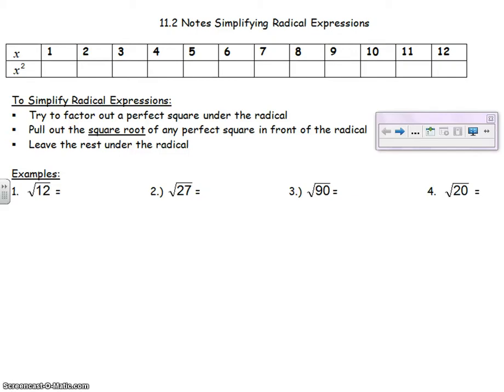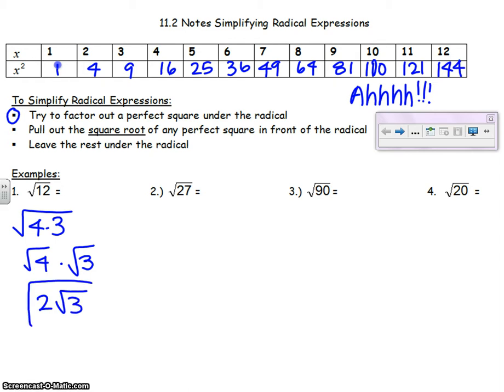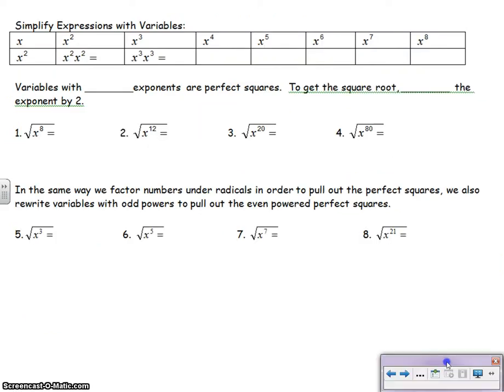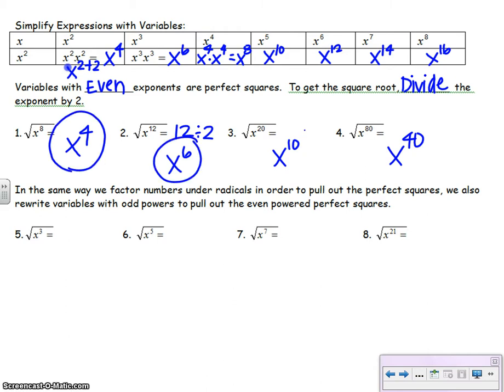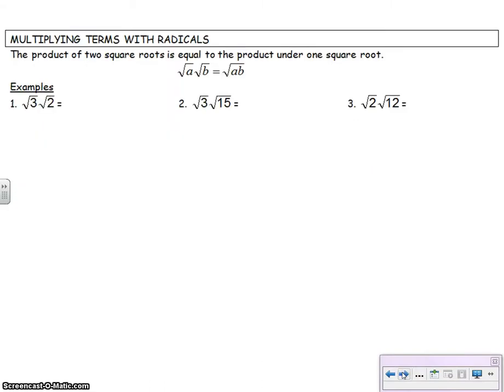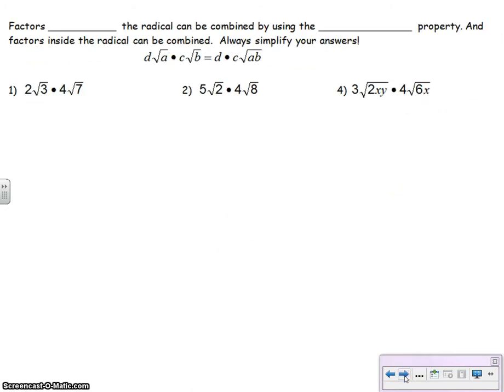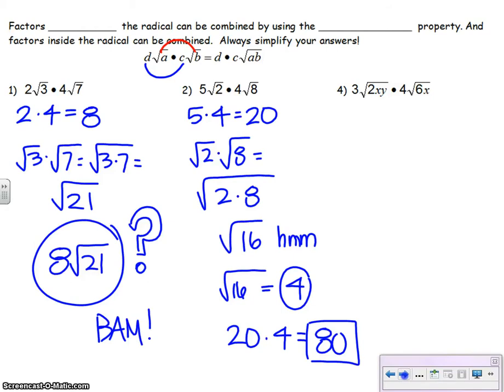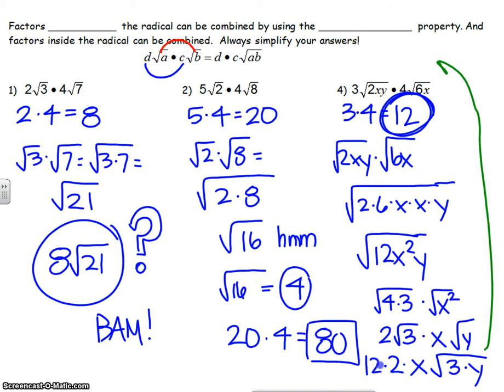11.2 Simplifying Radical Expressions Day 1 Video